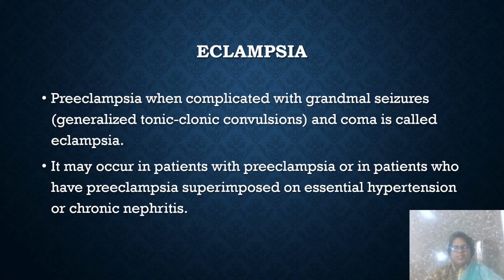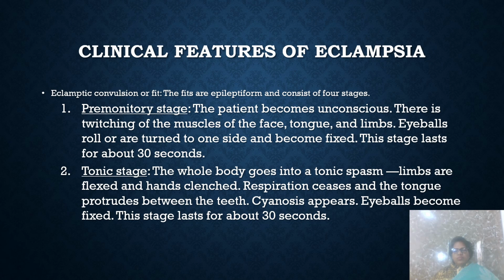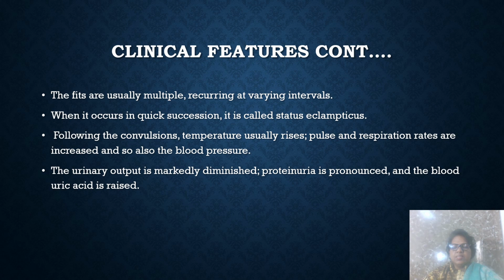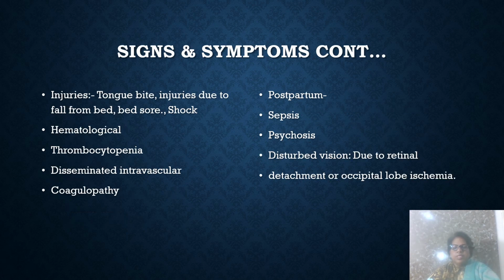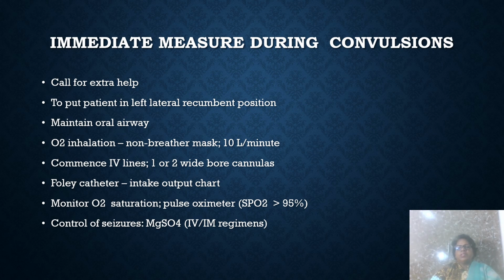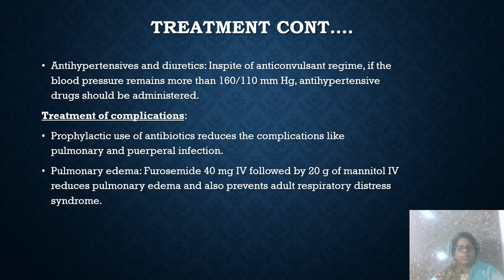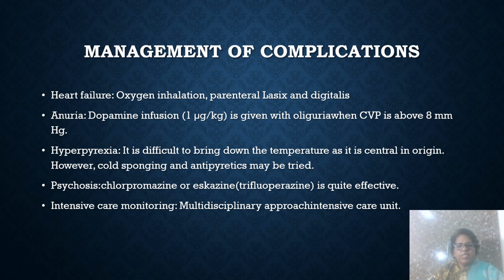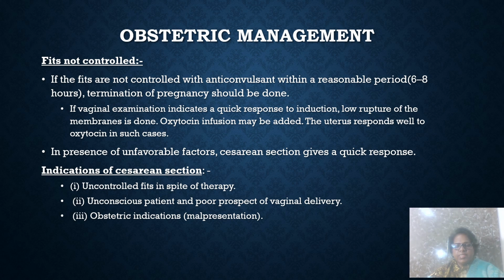ECLAMPSIA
This video is about eclampsia, it's causes/ risk factors, clinical features, investigations, management, immediate management of fits,, emergency management, magnesium sulphate(MgSO4) regimen and toxicity, indicationas for induction and vaginal delivery , indications for cesarean section and complications.